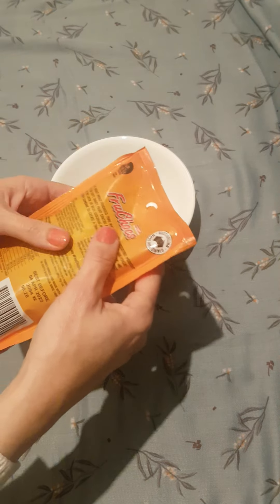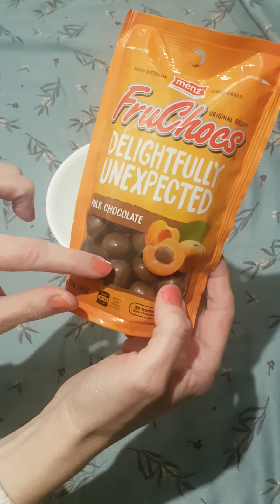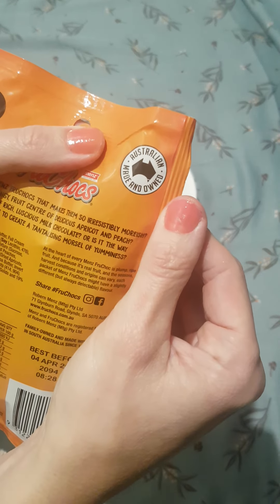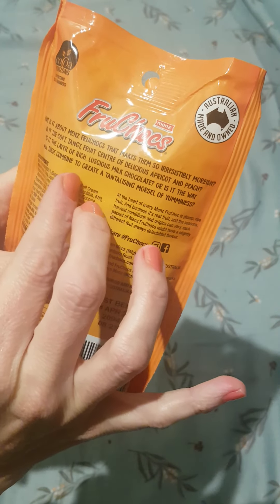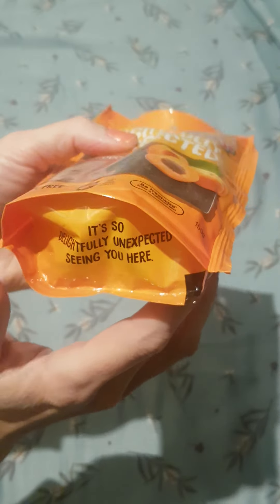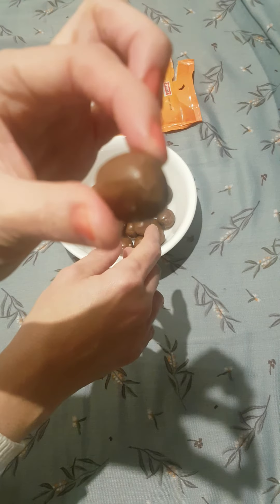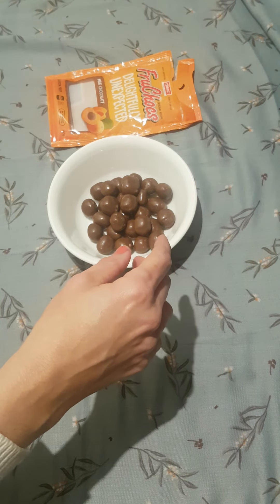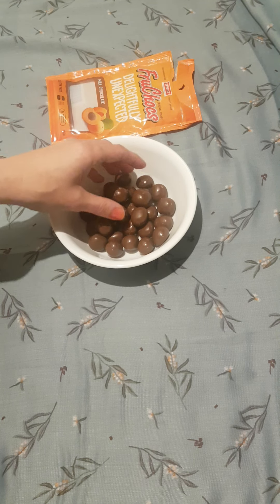ASMR Food | Fruchocs | Whispered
G’day and welcome! In this video I’ll show you a close up of some Australian food. I'll talk in my quiet, Australian accent.
Relax, enjoy and tingle away!